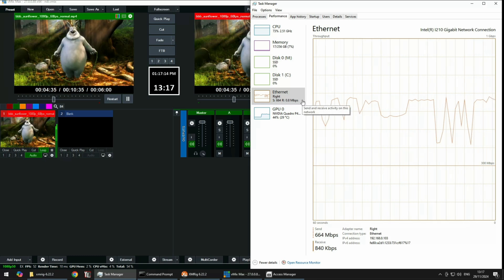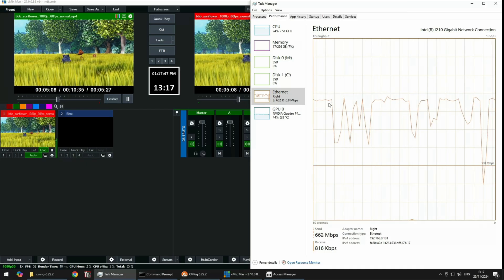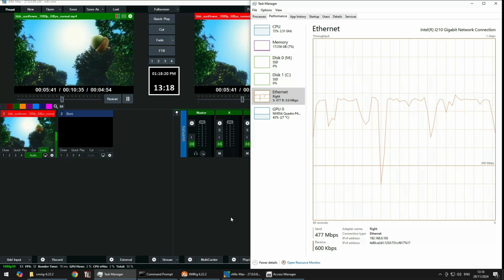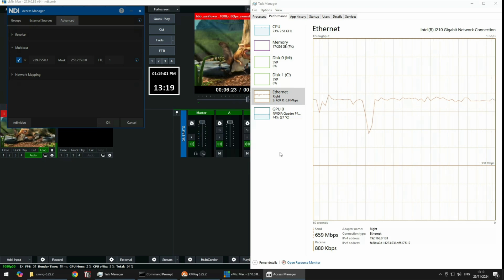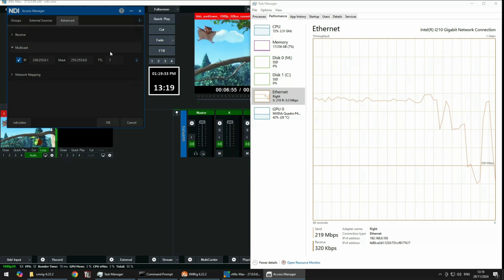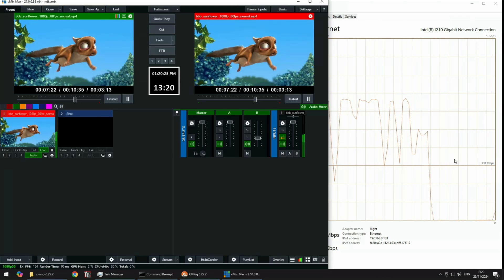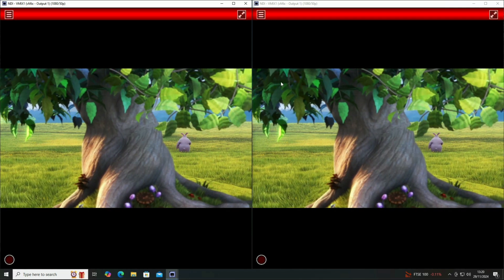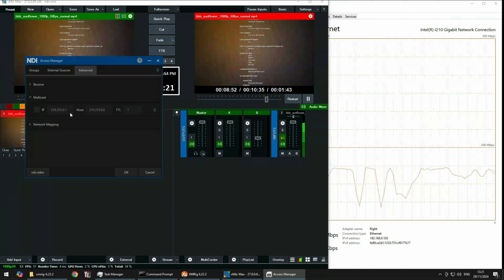Multicast NDI - it's easy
Here I check out the preview and it's changes and features that I think i'll use/find useful.